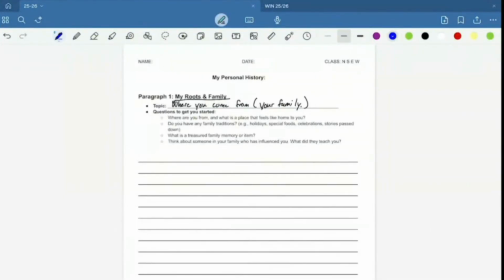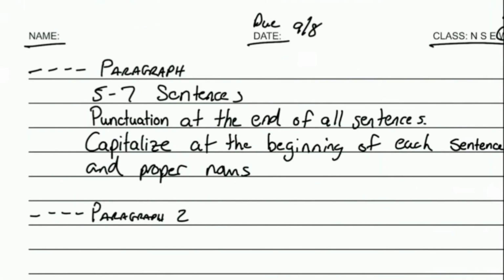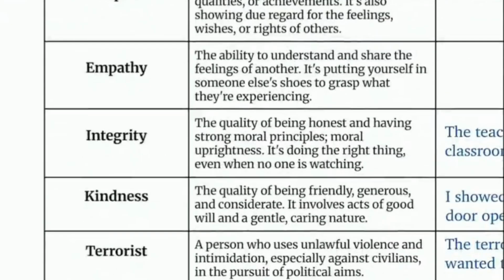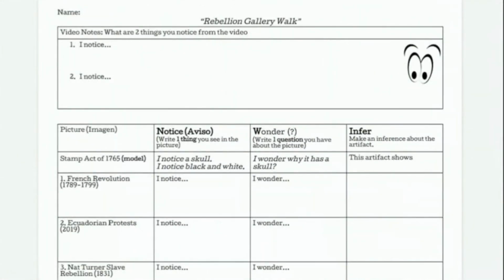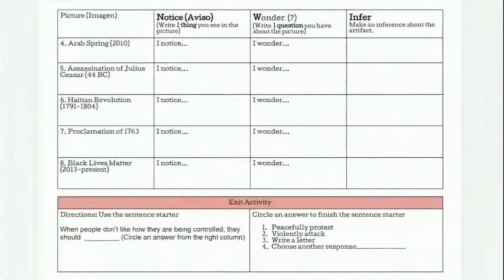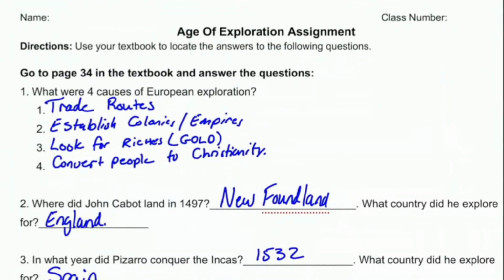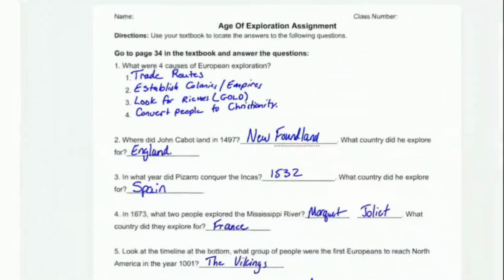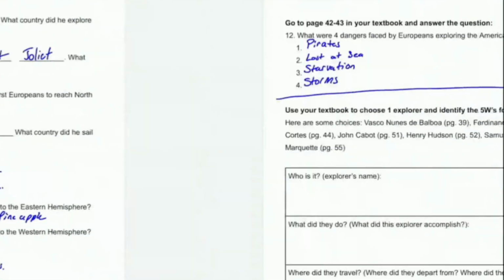Rosten Reviews S7 E3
What we did in Social Studies this week, led by your host Mr. Rosten